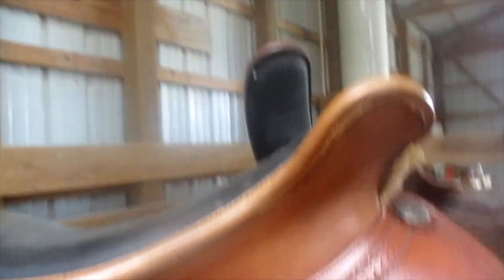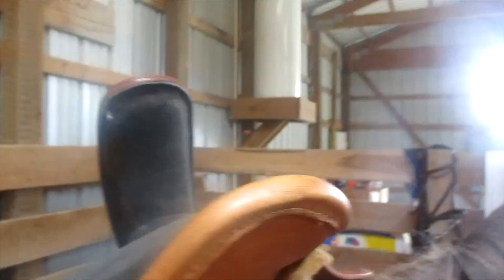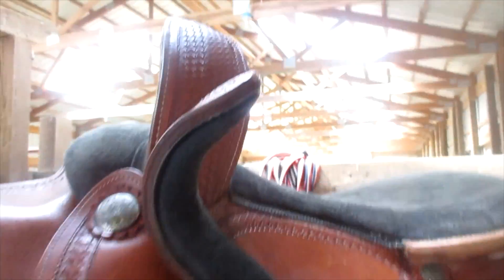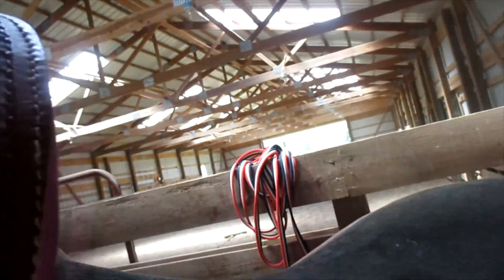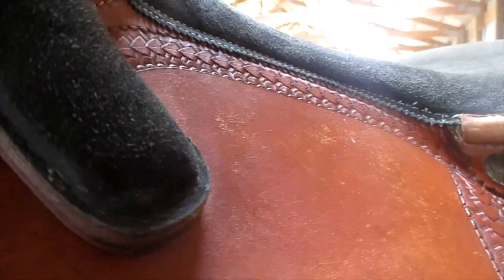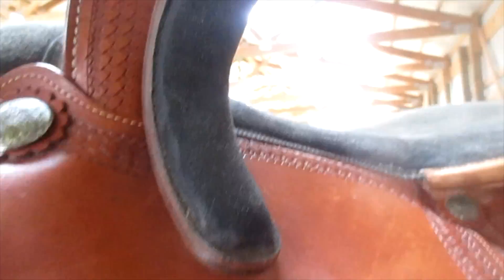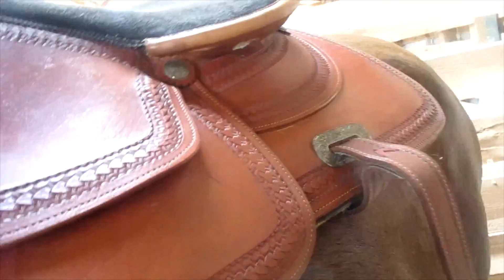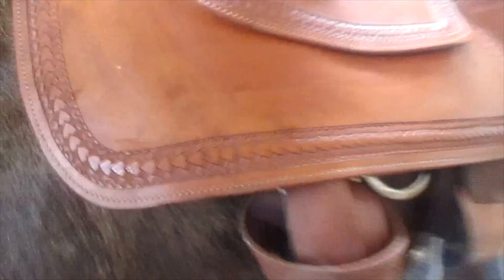western sidesaddle fitting Does it fit?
Got new used western sidesaddle this morning and was anxious to see if it fit her back.  Did not ride, and fittings not on saddle
The seat is 22'' long from front to back.